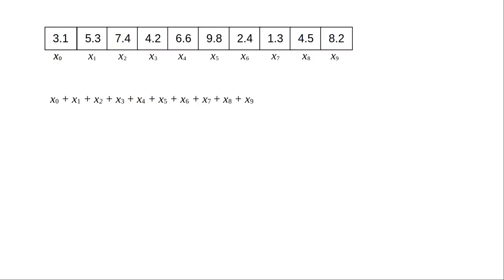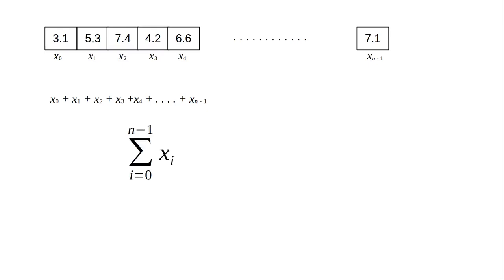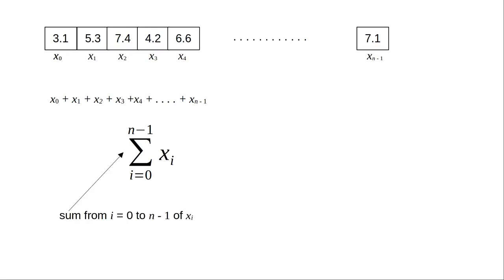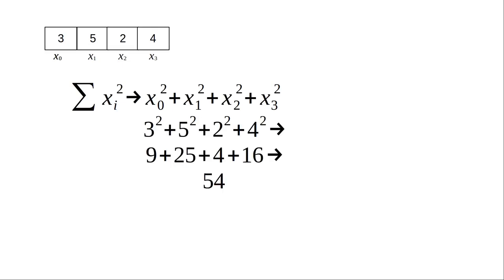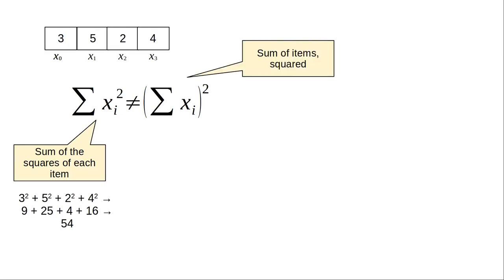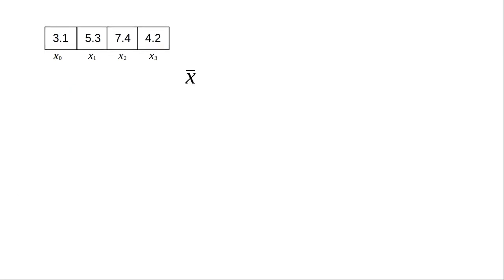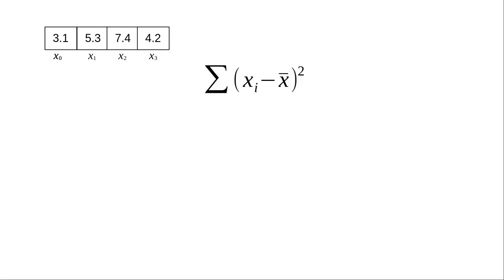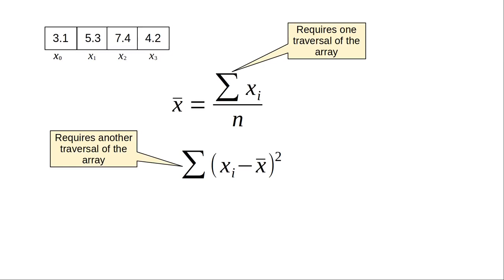Sigma Notation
Learn how to interpret formulas with the Greek letter Σ (summation) in them. This will be useful to understand the Statistics and Correlation Coefficient assignments.